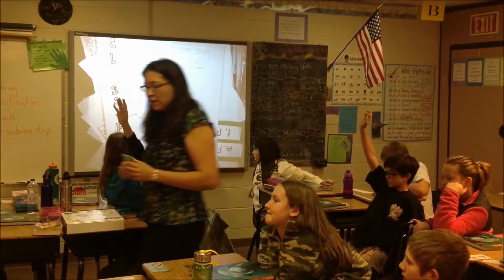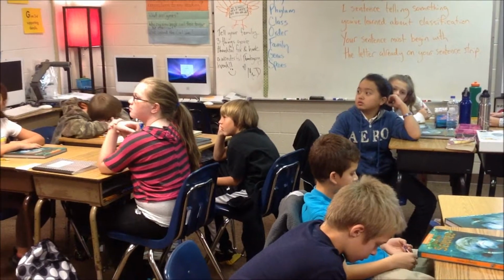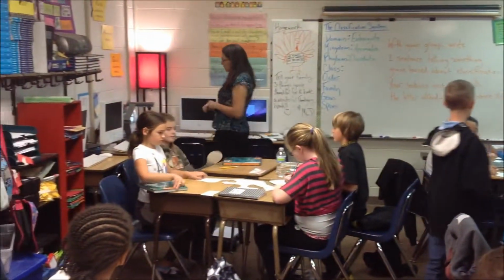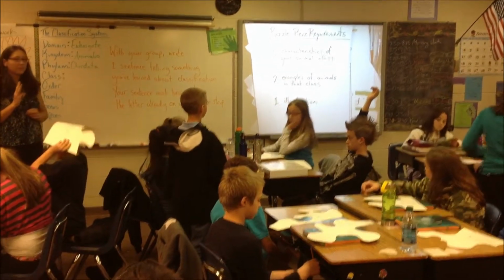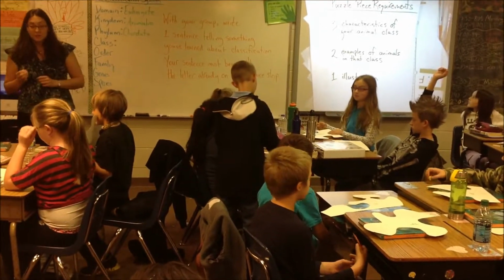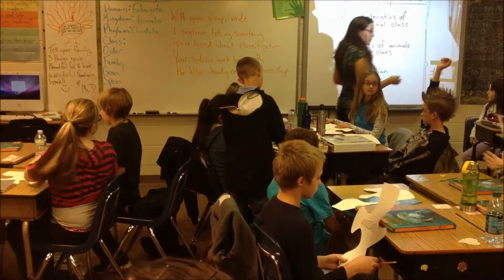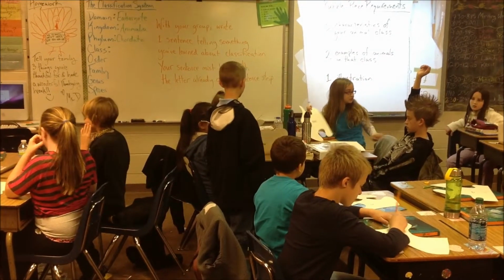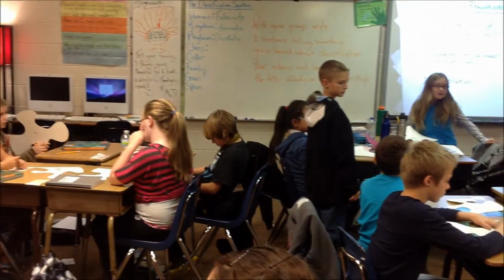DClassify2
Continuation of the classification activity with Ms. D